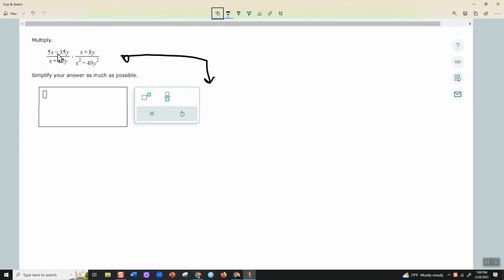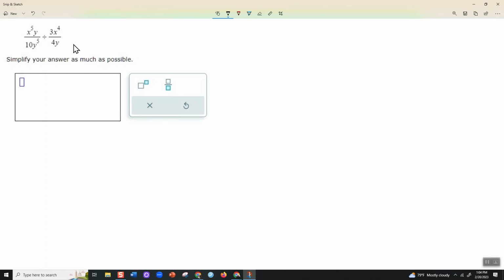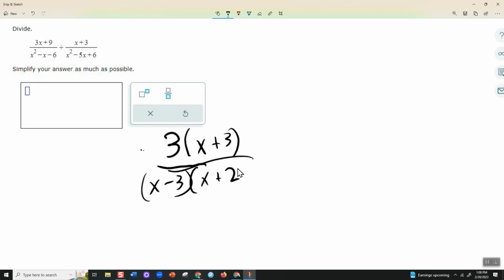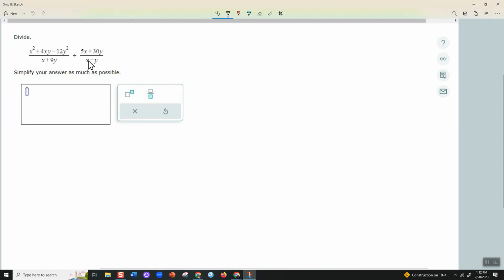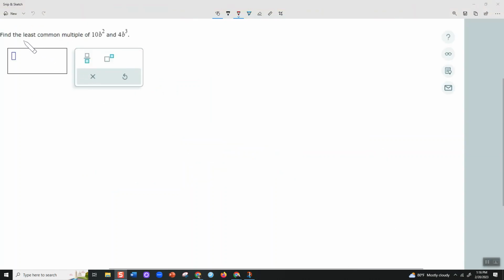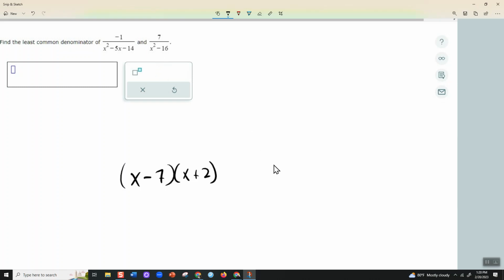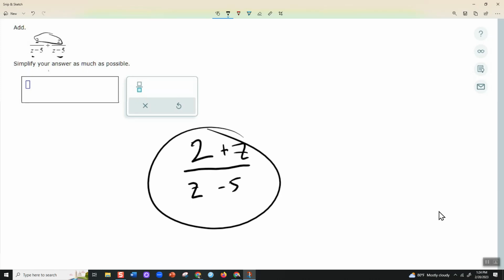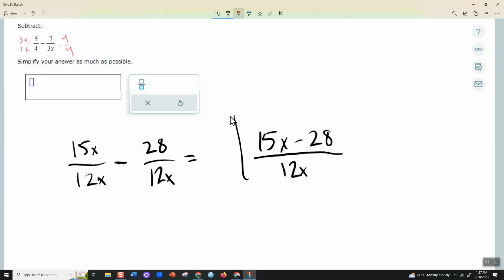Arithmetic with Rationals